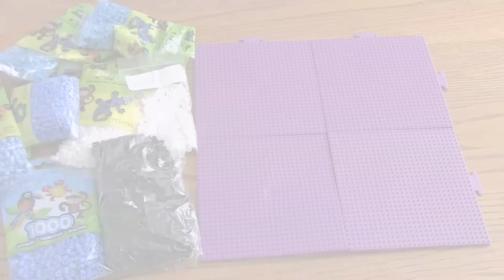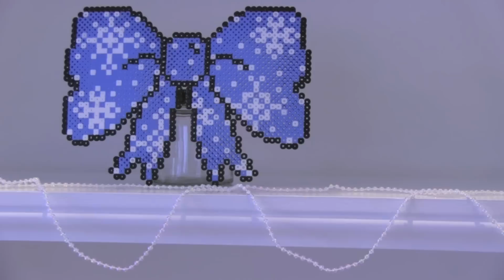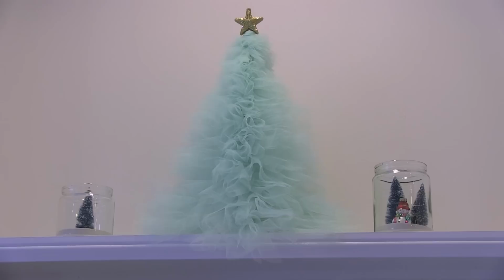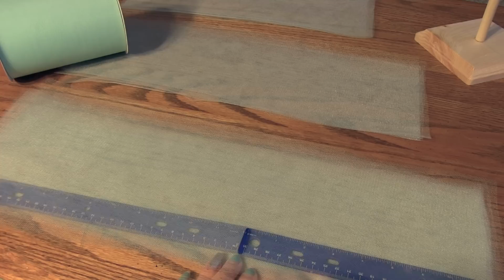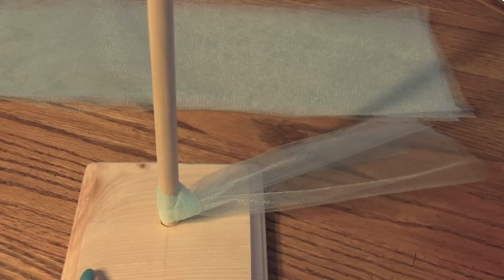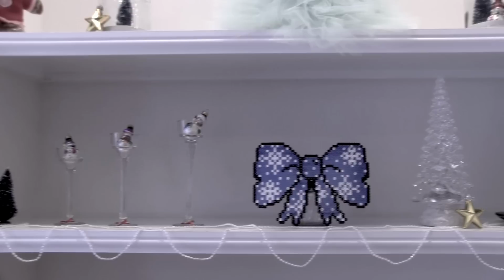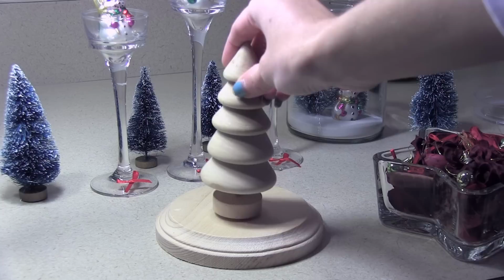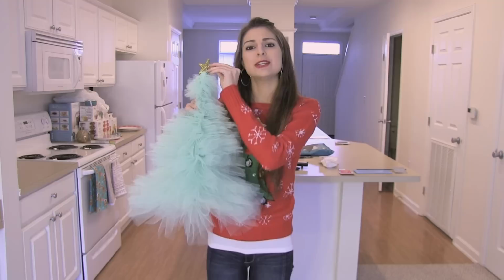DIY Holiday Room Decor // Tulle Christmas Tree & More! | SoCraftastic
Get ready for the Holidays with these easy decor ideas! Decorate your room or anywhere around the house. There's pixel art (a perler bead bow), waterless snow globes (mini Christmas villages), a tulle Christmas tree, & more! Make these cute projects have a winter theme or change them to fit another occasion. Some of the materials are from the dollar store, so there are affordable decorations included.

: : : SEND ME MAIL : : :
Sarah Takacs

+ Ulyses - Jahzzar ((Used with permission under, an Attribution-ShareAlike License